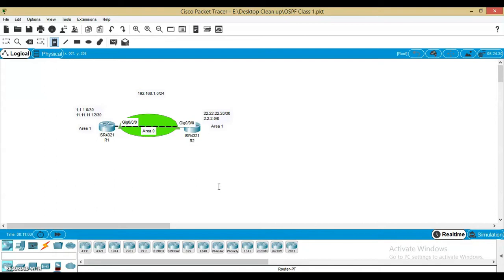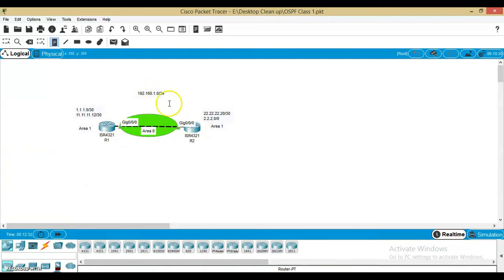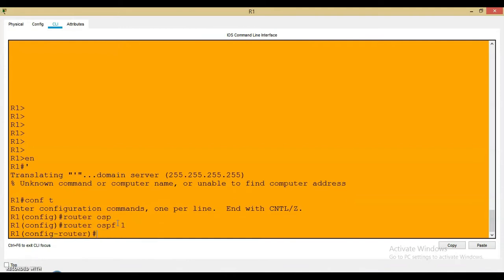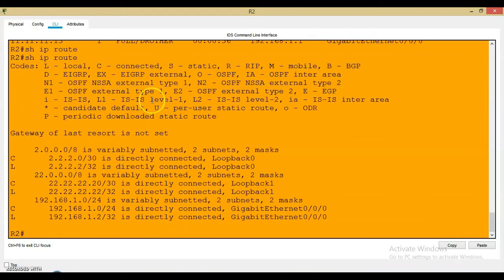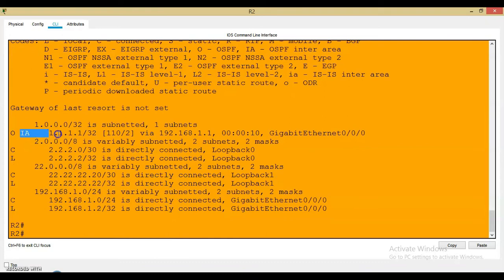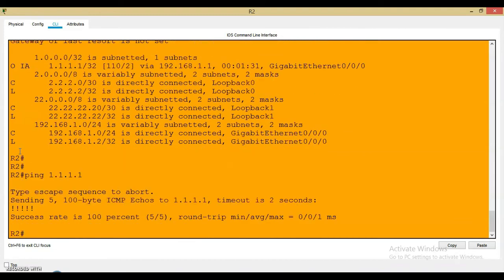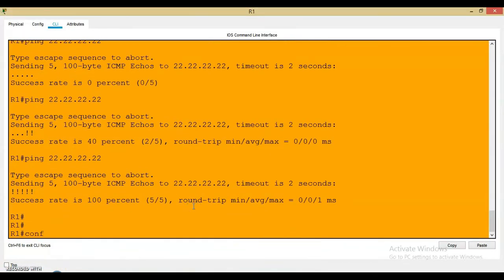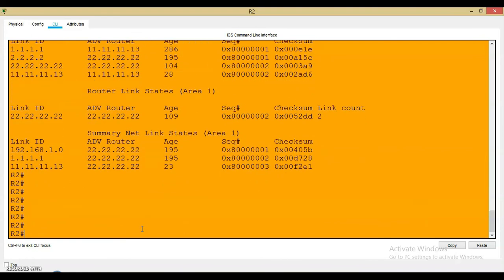OSPF Basic Configuration||Packet Tracer labs || English || Networking || Dinesh Kumar M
OSPF is a routing protocol. Two routers speaking OSPF to each other exchange information about the routes they know about and the cost for them to get there.

When many OSPF routers are part of the same network, information about all of the routes in a network are learned by all of the OSPF routers within that network—technically called an area. (We’ll talk more about the area as we go on).

Each OSPF router passes along information about the routes and costs they’ve heard about to all of their adjacent OSPF routers, called neighbors.

OSPF routers rely on the cost to compute the shortest path through the network between themselves and a remote router or network destination. The shortest path computation is done using Djikstra’s algorithm. This algorithm isn’t unique to OSPF. Rather, it’s a mathematical algorithm that happens to have an obvious application to networking.

Commands used

conf t
router ospf 1
network (network) (wild card mask) area (area-id)